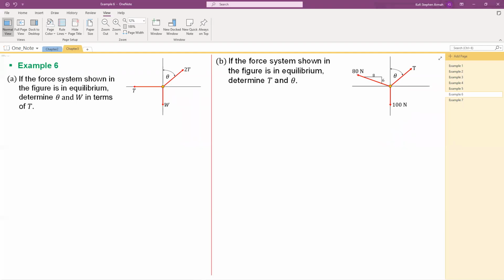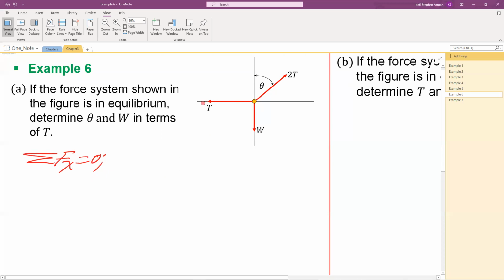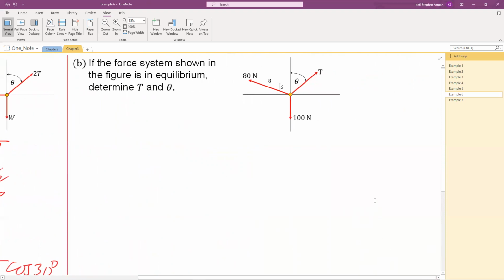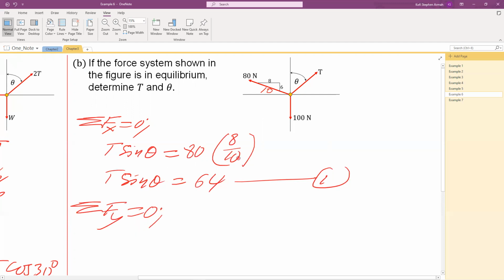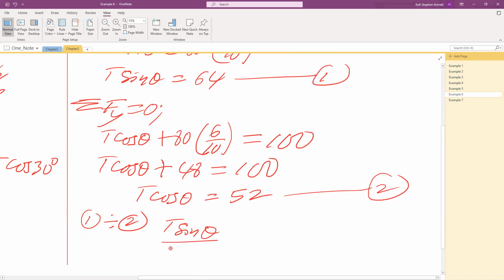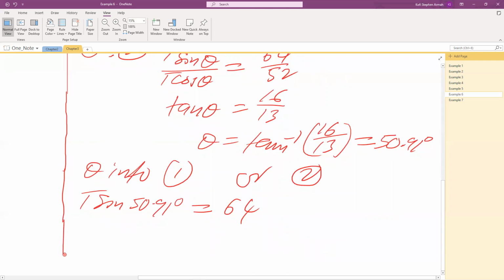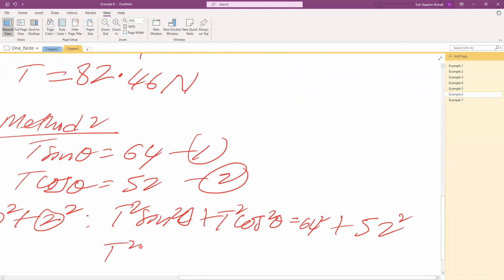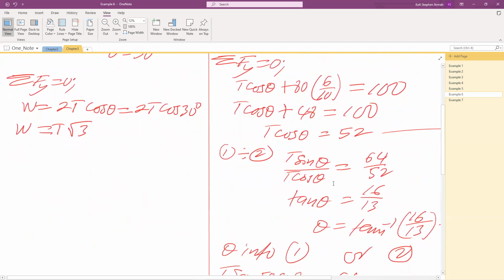Equilibrium of Particles | Chapter 3 (Part 5 )mechanictips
Understanding Equilibrium of Particles in Mechanics: Statics

 In this video, we will explore the concept of equilibrium of particles in mechanics, specifically in statics. Equilibrium is a fundamental principle in physics that governs the behavior of objects at rest or in uniform motion. We will discuss the conditions for equilibrium and how to apply them to solve problems in statics. Whether you're a student studying physics or an engineering professional, understanding equilibrium is essential. Join us in this educational journey and learn more about the equilibrium of particles in mechanics: statics.